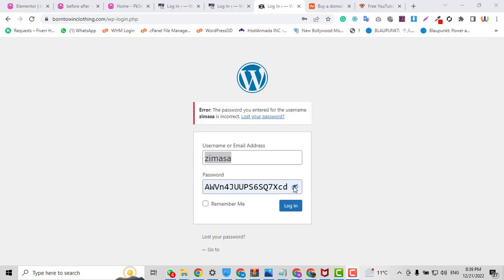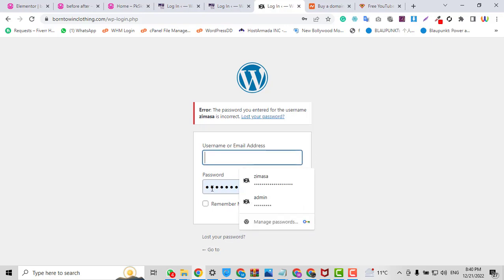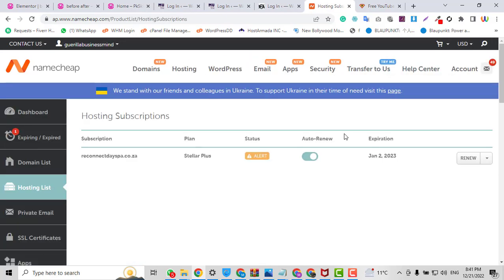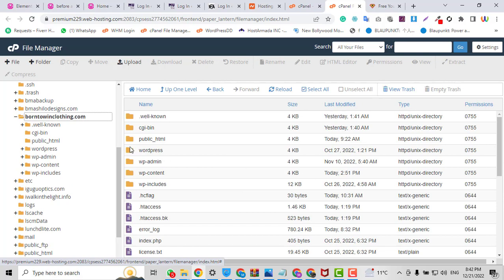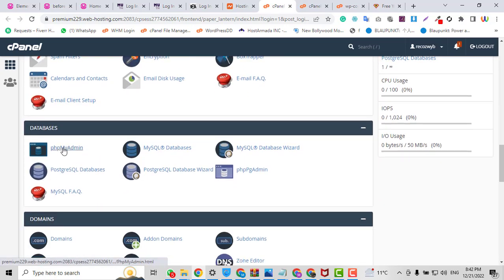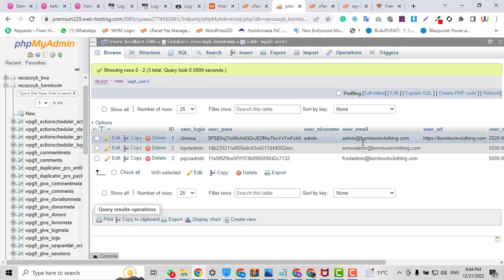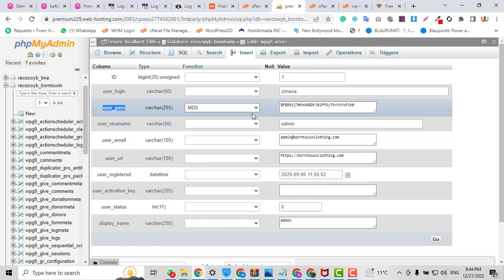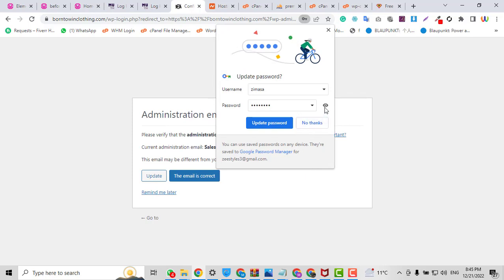How to change wordpress password | Reset WordPress Password without email | 3 Quick Methods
How to change wordpress password and don't remember which email was used ? Don't worry we have 3 ways to change wordpress password very quickly.
This Video is for all versions of passwords.
In this video we are using namecheap password reset, We have namecheap account however you can change in any hosting account.

00:22 Change WordPress Password
0:57 Change WordPress Password Via Control Penal
1:40 Find WpConfig File
3:19 Change WordPress password in Database
5:27 Change wordpress password in dashboard